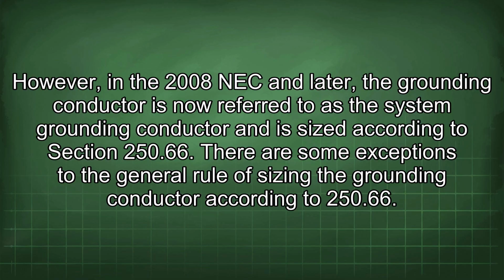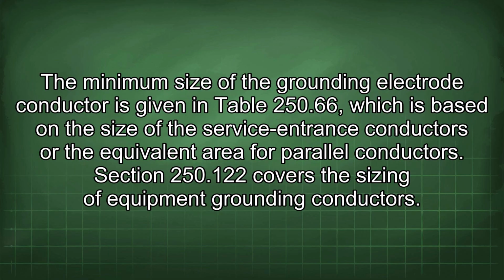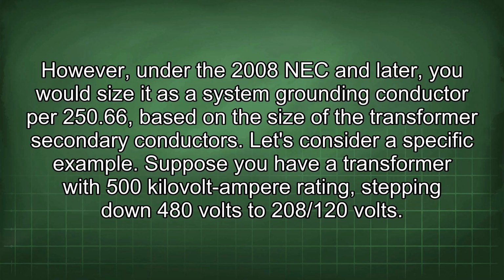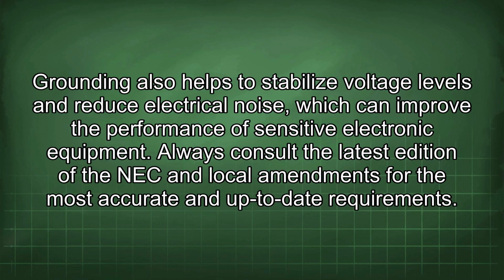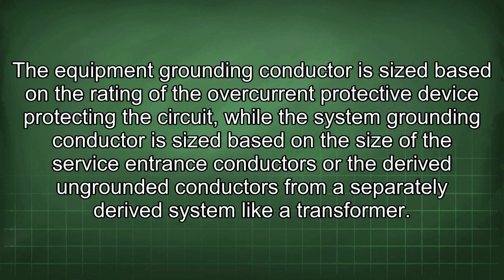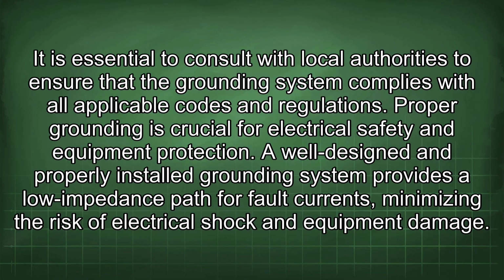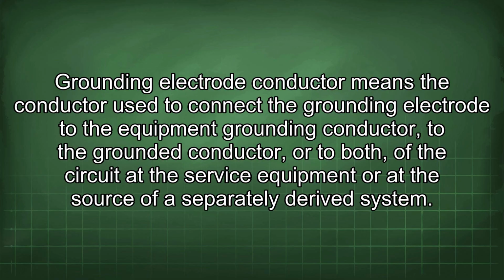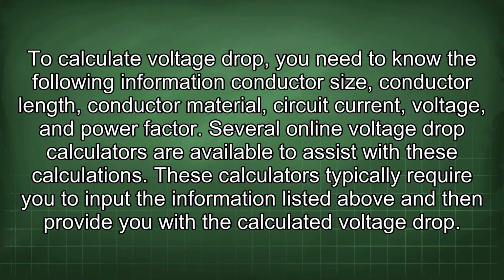Transformer Grounding Conductor Sizing NEC Updates Explained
Understand NEC code changes for transformer grounding conductor sizing. Learn the differences between equipment and system grounding conductors. Stay compliant with current regulations for electrical safety.